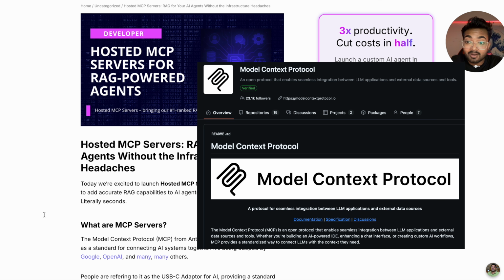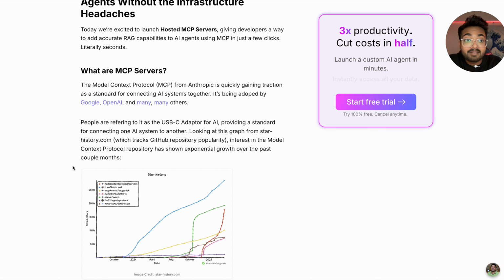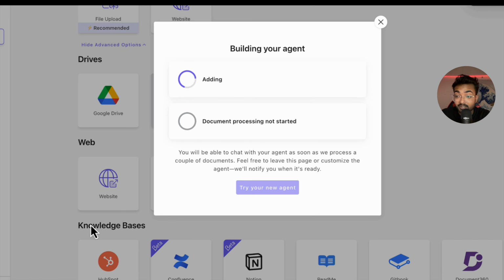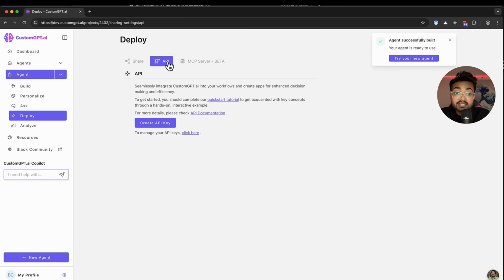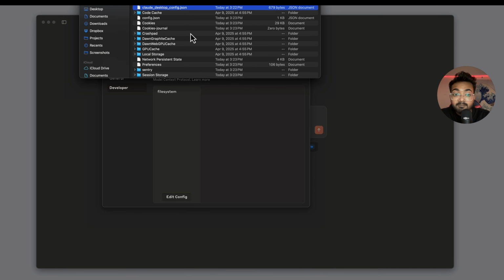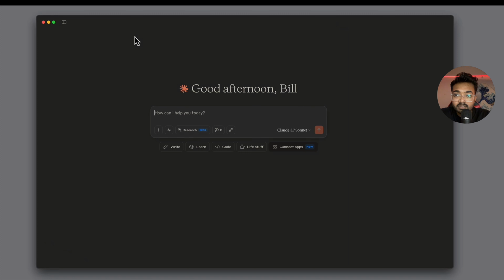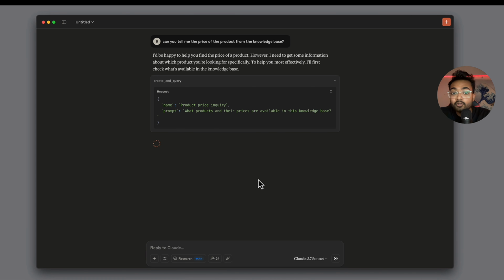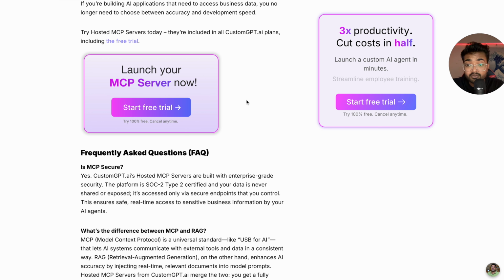Hosted MCP Servers: RAG for Your AI Agents Without the Infrastructure Headaches | CustomGPT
Today we’re excited to launch Hosted MCP Servers, giving developers a way to add accurate RAG capabilities to AI agents using MCP in just a few clicks. Literally seconds.